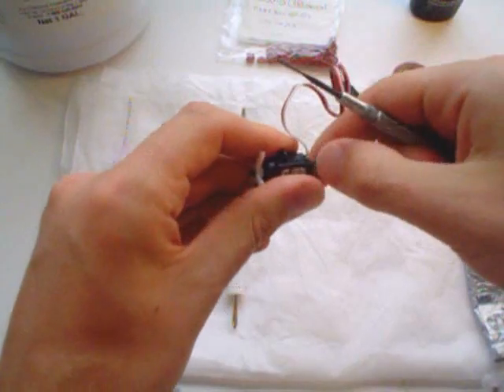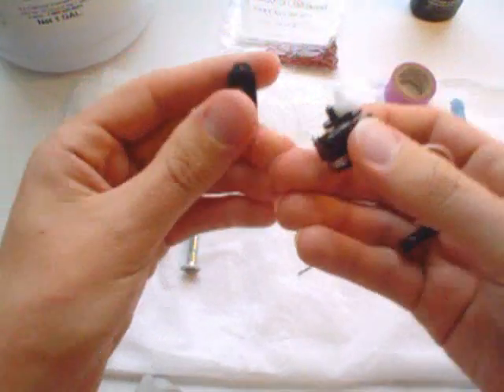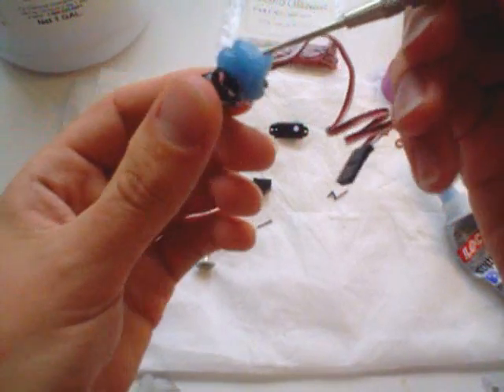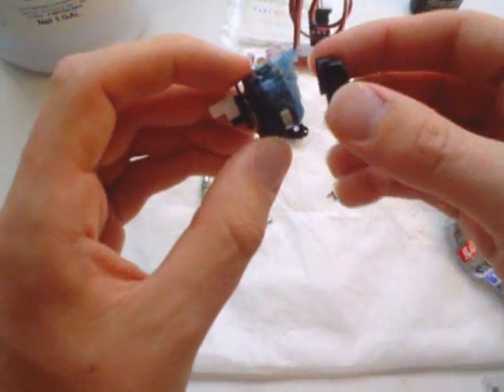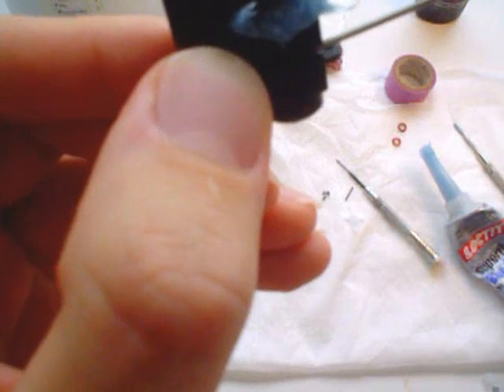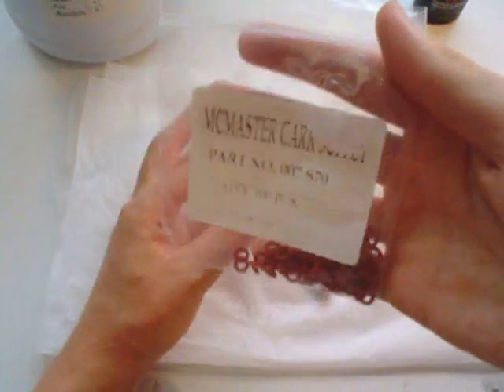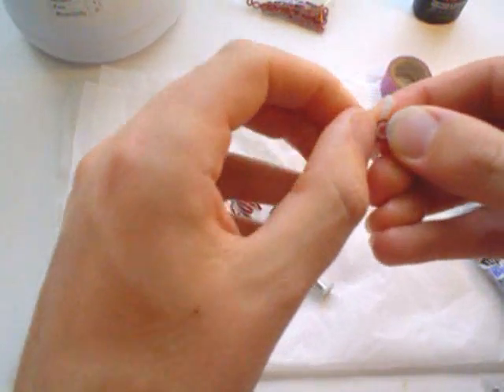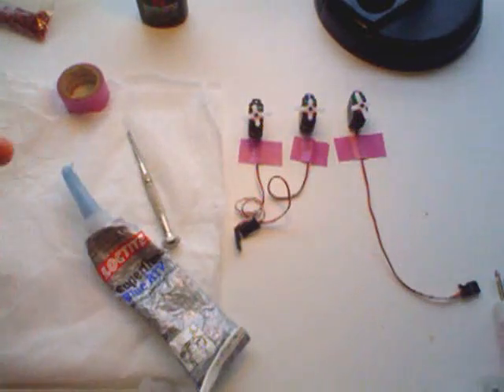How to Waterproof A Servo